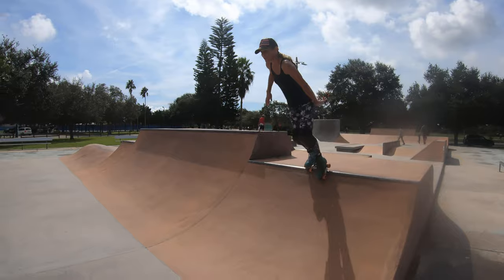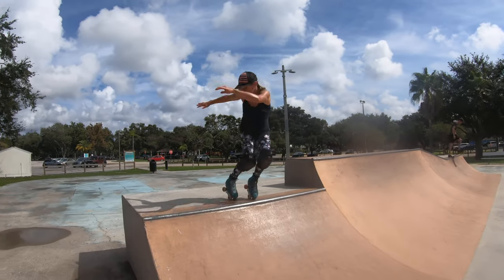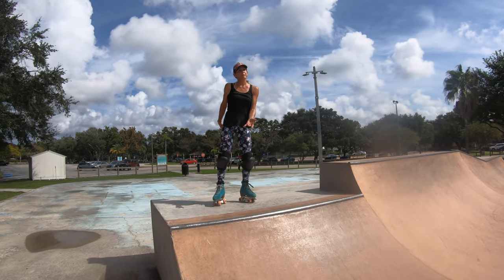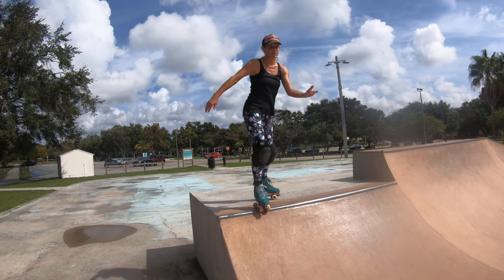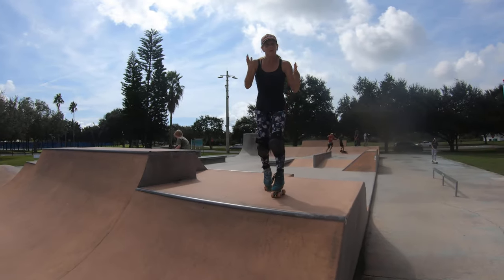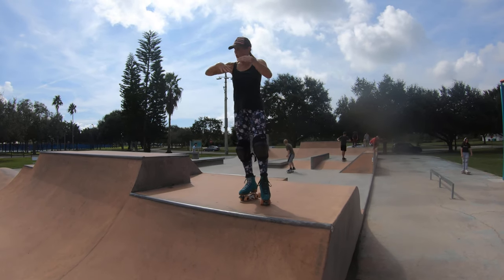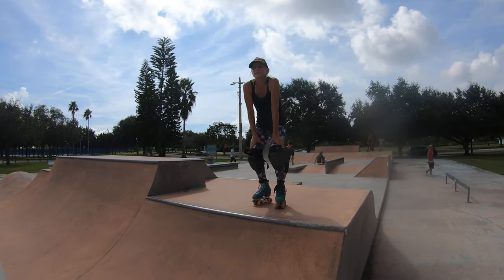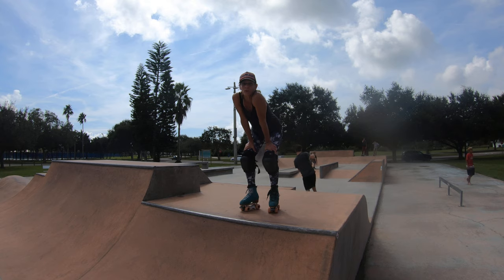How to backside stall on roller skates!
187 Killer Slim knee pads
Smith Scabs knee pads
RollerBones Team Logo wheels 98a
Bones Reds bearings 16 pack
Bionics Super Stoppers toe stops
GoPro Hero7 Black